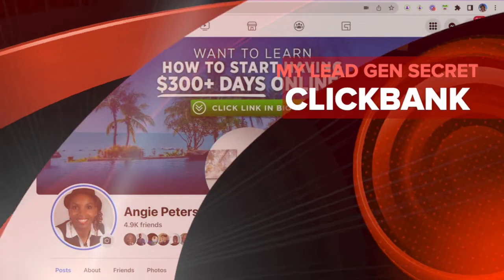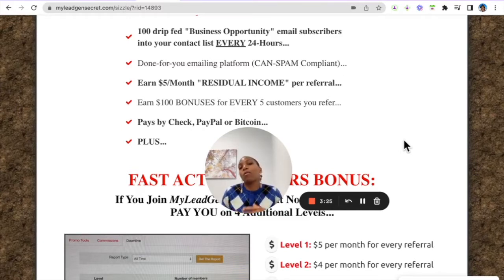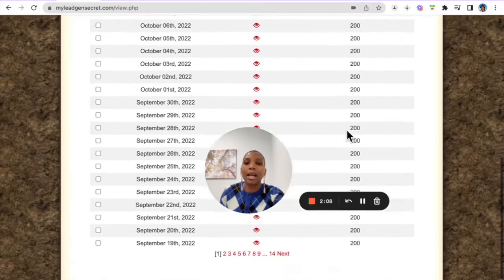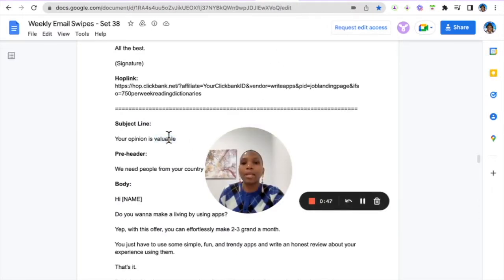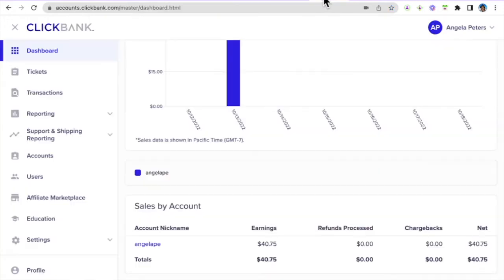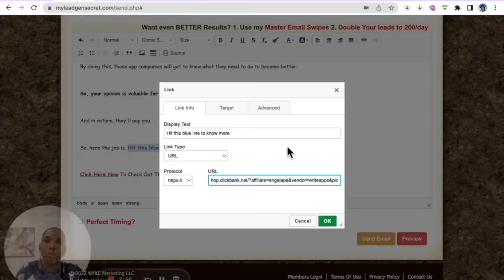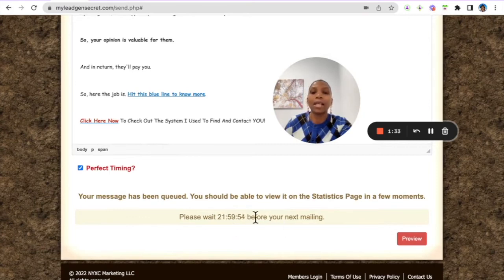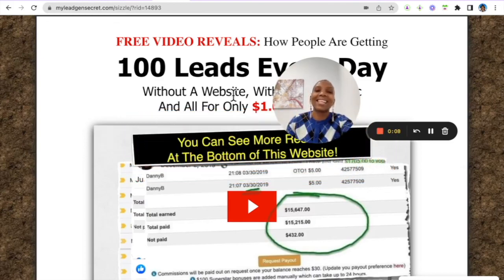How To Use My Lead Gen Secret With Clickbank 👉 Getting Started STEP 2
This video is showing my lead gen secret review 2021   but also try to cover the following subject:
-does my lead gen secret work
-my lead gen secret results
-my lead gen secret proof

Youtube is the very best website to visit when searching for videos about my lead gen secret review 2021.
My lead gen secret review 2021 is clearly something that intrigues you and other individuals so I made this video about this topic.
If you were searching for more details about does my lead gen secret work or my lead gen secret exposed did this video assistance?

What I'm about to share can build you a life-changing fortune for you...

It may not be here when you return.

So stick around for just a few more minutes...

Because if you do...

You'll be one of the limited number of people who can use my secret...

And FINALLY make a full-time income from online marketing.

While working part time, on YOUR own schedule.

Imagine...

No more overdue bills
No more late payments
No more worrying about your finances.
LIVING A STRESS FREE LIFE!
When you STOP trading your precious time for money, this IS possible.

I'll show you how, right now!

My secret can help you:

Earn income
But before I share the details with you...

I'm going to address the elephant in the room.

This isn't your typical internet marketing video.

I'm not riding in a Ferrari and flashing my money.

Instead, I'm just a regular guy standing here relaxing in my living room.

You're smart to ask this question.

So let me explain.

I'm not one of those so-called experts who make money from telling people they can make money.

This is why you've never seen or heard of me before.

You see, for the past several years I've been behind the scenes.

When I first started during the 90s, the internet was like the wild wild west.

Back then, online marketing was brand new.

Facebook didn't exist.

And MySpace was still a thing.

Google was barely introducing their new AdWords platform.

If you're unaware, AdWords is what you use to place ads on Google.

Nowadays you always see advertisements when you search on Google.

But in the early days...

This was a groundbreaking change to the internet.

Because of the insider info I had from a source of mine at Google...

I was one of the FIRST to start advertising using Google AdWords!

Early adopters like me made fortunes.

Because it was common to gain 100-200x return for every dollar spent on advertising.

That's an extra $100 to $200 for every $1 bill.

Insane right?

Like I said, people like me were making a killing.

You could predictably scale your income, day after day.

You didn't even need to be super smart to make money back then either.

I sure wasn't!

All of this sounds great, I know, but the reality is it wasn't perfect.

Because of all the money being made, out came the scammers.

These get-rich-quick wizards sold their lifestyle and promised the world...

Yet FAILED to deliver any value.

It sickens me to see these dishonest people.

Some of those guys are still around today.

You might have seen them before.

If you've been tricked by someone over-promising and under-delivering...

It's NOT your fault.

These digital snake oil peddlers are masters at deception.

They'll use every trick in the book to take your money.

But when it comes to actually helping you?